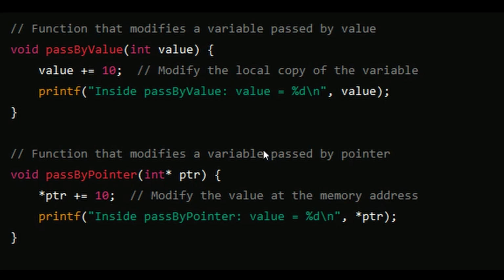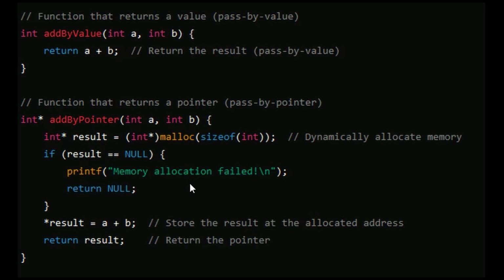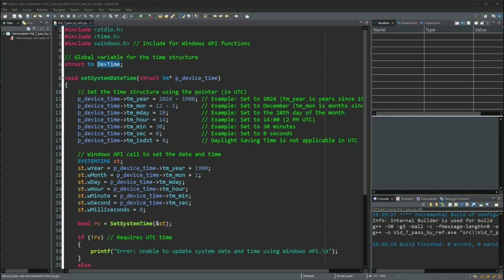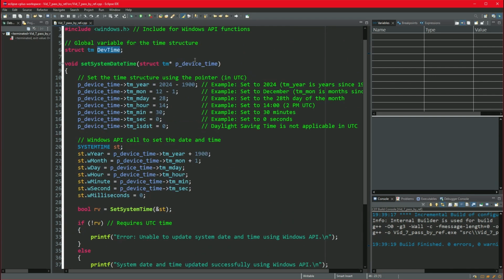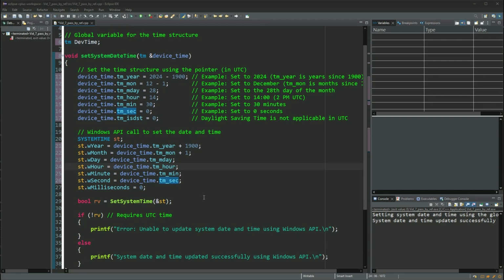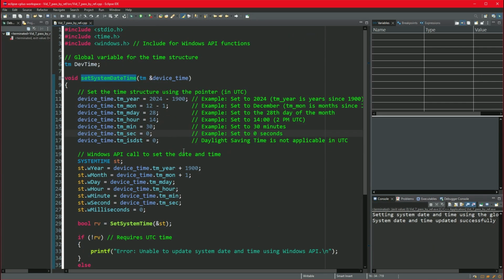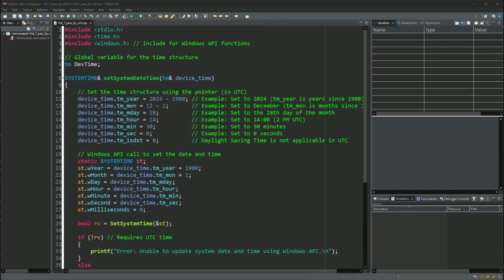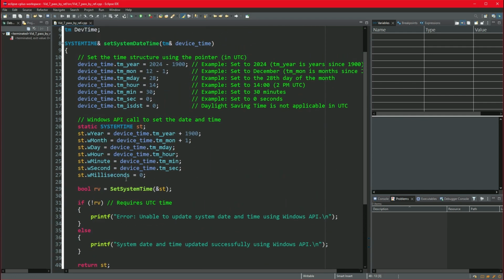Mastering Pass by Reference in C++: A Feature You Won't Find in C 🚀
In this video, we dive into pass by reference in C++, a feature that allows functions to modify the original variable directly by passing a reference instead of a copy. Unlike C, which relies on pointers to achieve similar functionality, C++ makes this process simpler and more efficient. 💡

Key Takeaways:

    Learn the syntax of passing by reference using the & operator ✍️.
    Understand how changes inside a function impact the original variable 🔄.
    Discover why pass by reference is more efficient for large objects ⚡.

This feature is exclusive to C++, making it a game-changer for developers looking to optimize their code and simplify variable manipulation. 🎯